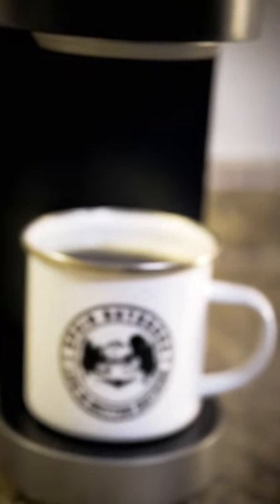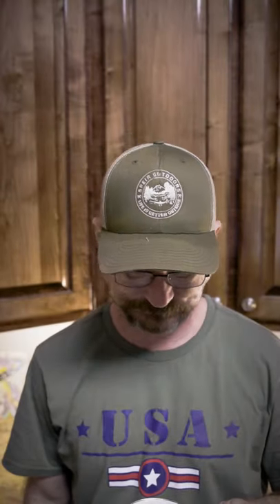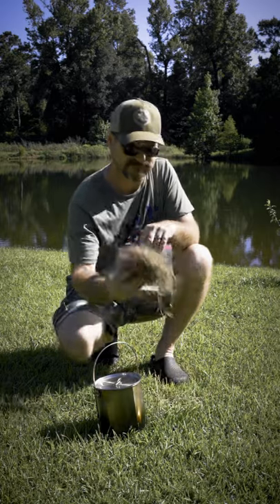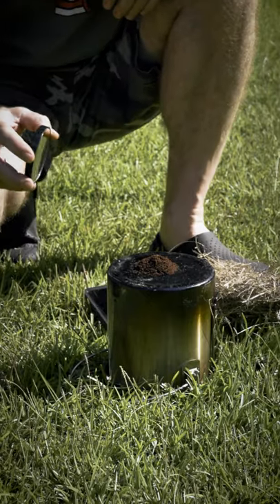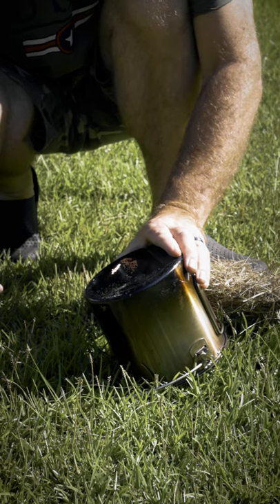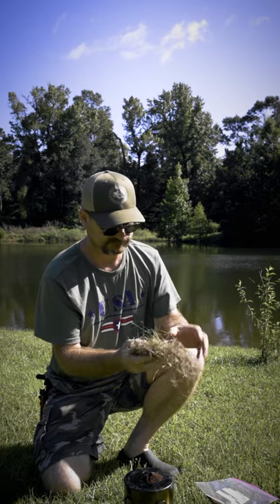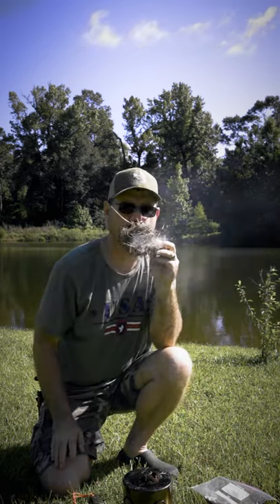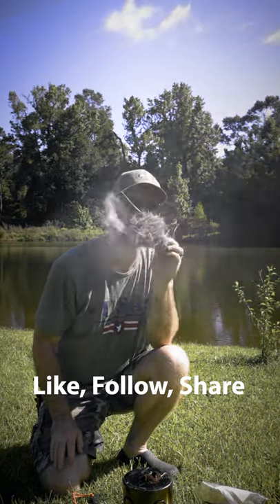Coffee Fire | Bushcraft fire starting | Survival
start a fire with Coffee grounds and solar ignition. great survival or bushcraft tip trick or hack. useful for camping, hiking, backpacking, bushcraft, survival.

Bug out Bag
Morakniv Garberg
Morakniv Companion HD
Ferro Rod
Rain Fly
Wool Blanket
Backpacking chair
Folding Saw
Neting cup and bottle: Bush-pot
Luci lantern
Main Camera
Backup camera
Long Lens
Medium lens
Short Lens

Books I use regularly:
My most used survival book: The Waterproof Bible NKJV

SAS survival handbook
Survival Wisdom & know-how
Wild Edibles
Bushcraft 101
Advanced Bushcraft
Army Survival Guide
Field guide to mushrooms
Mushrooming with confidence
Herbal Medic
Medicinal Herbs
Medicinal Tea

Backyard medicine